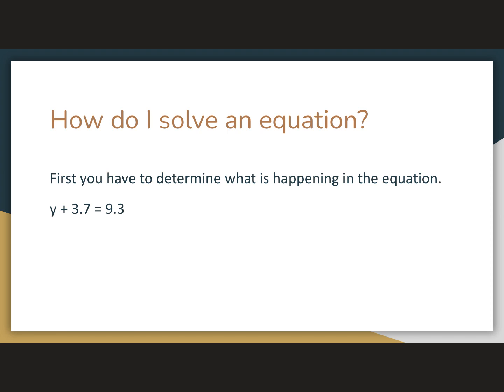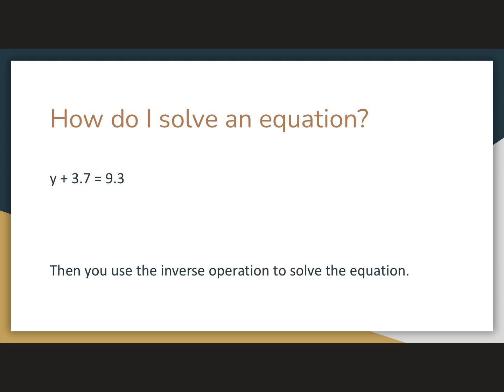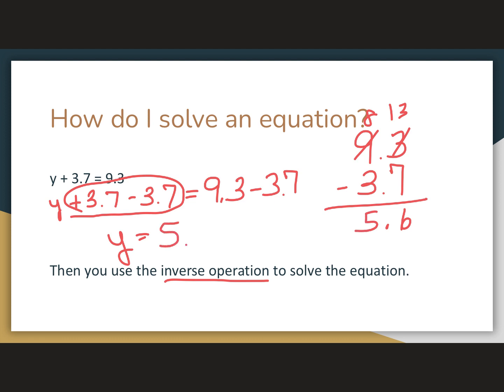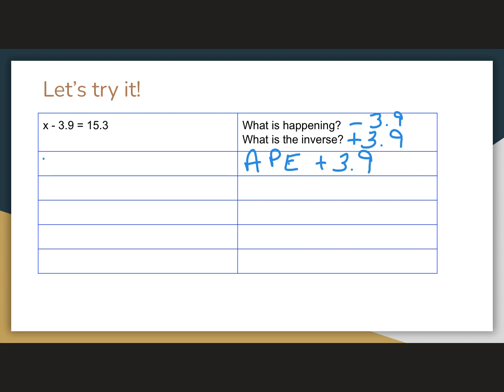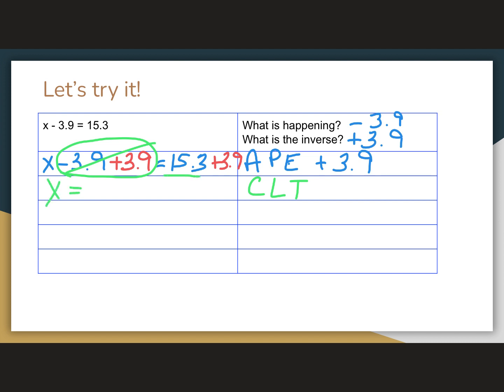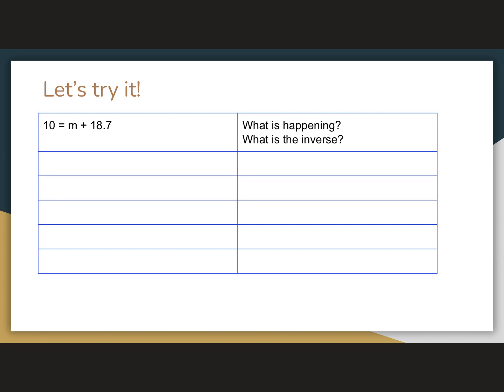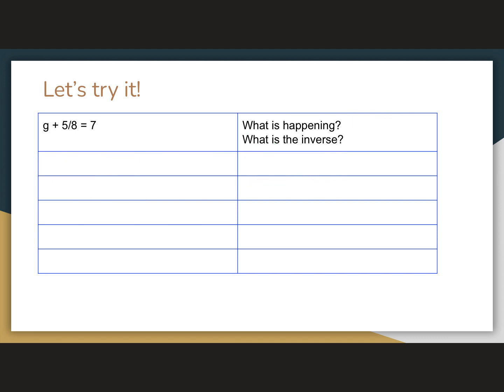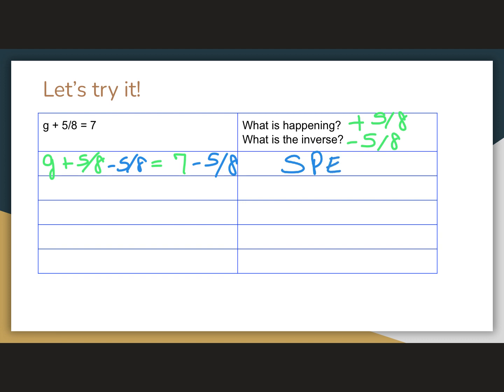M8U3AL1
One step equation with addition and subtraction